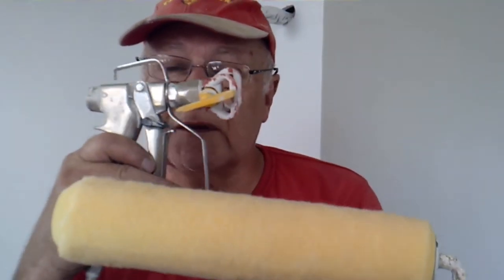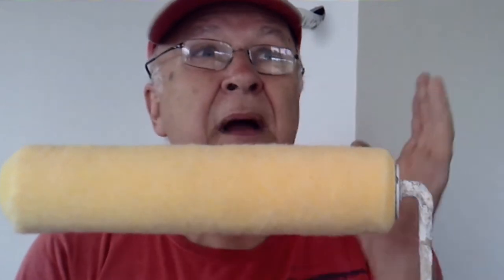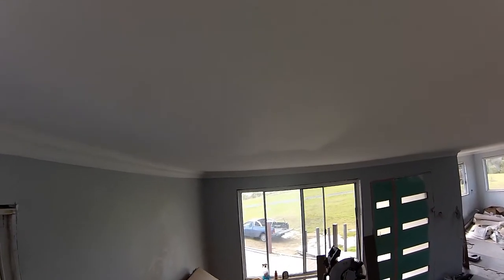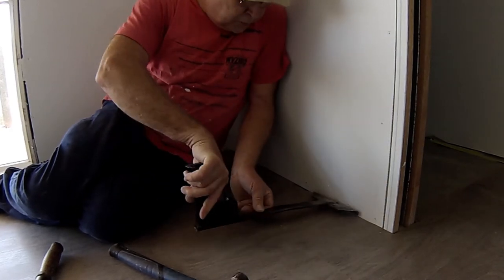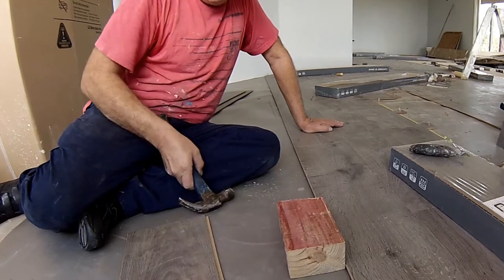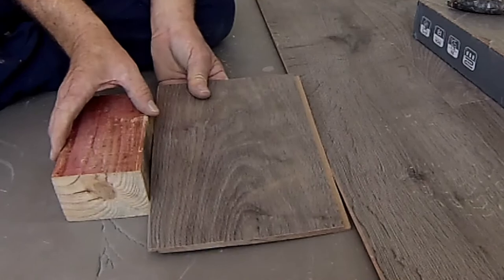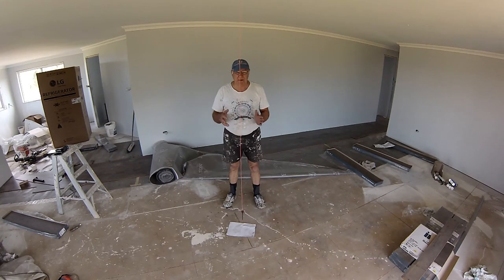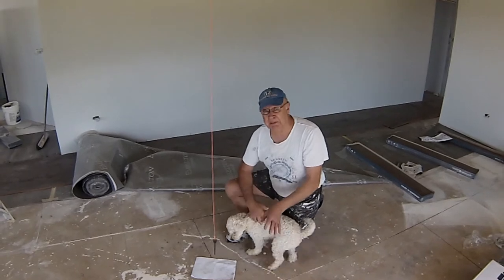Build My Own Home - Part 41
Kitchen flatpacks, flooring & fireplace